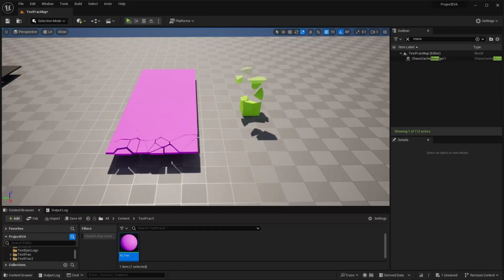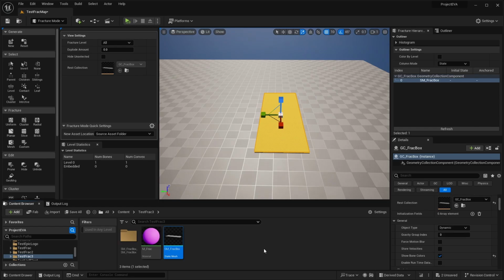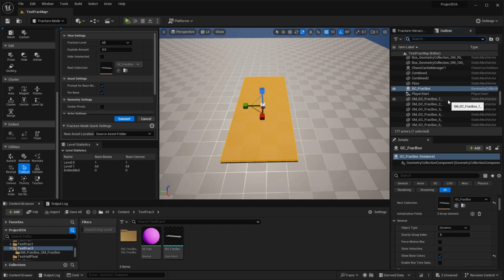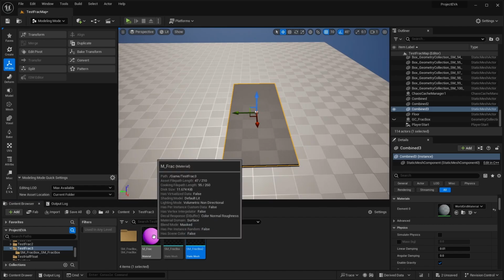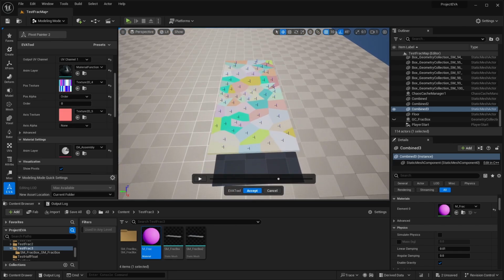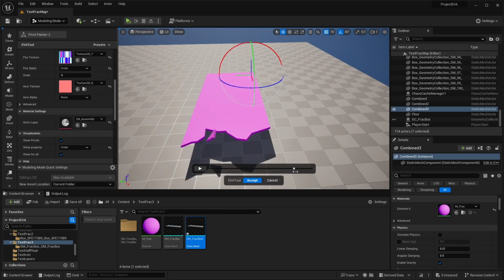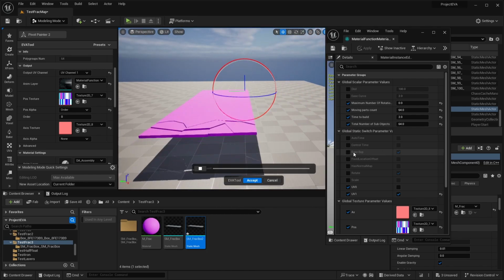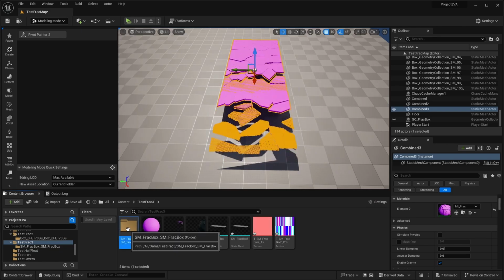UE5 Fracture to Easy Vertex Anim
This video shows how to animate fractured meshes using EVA plugin